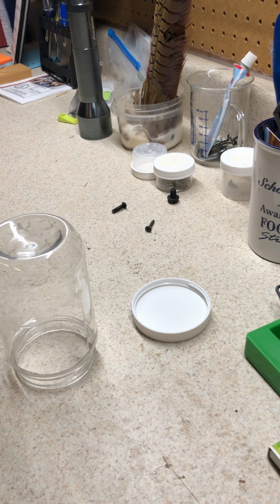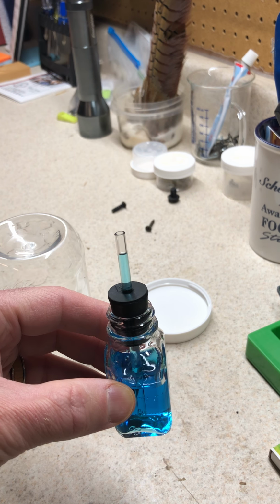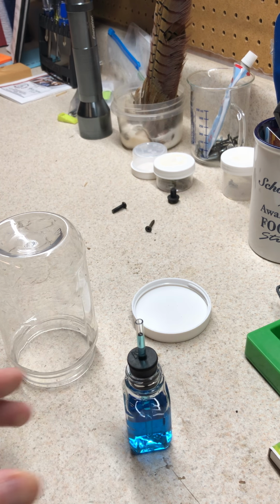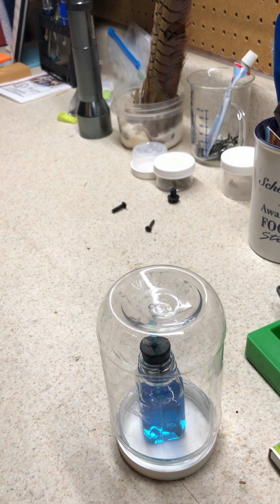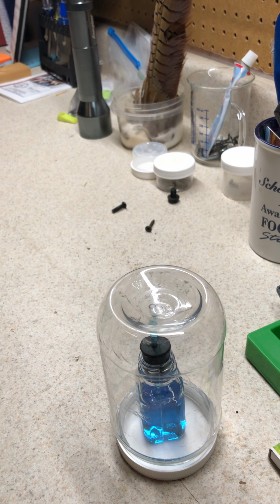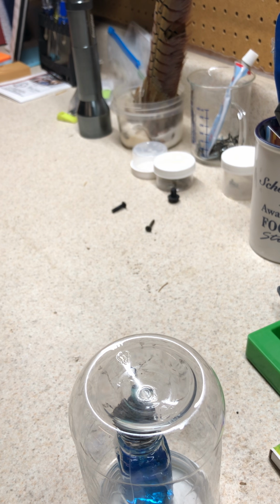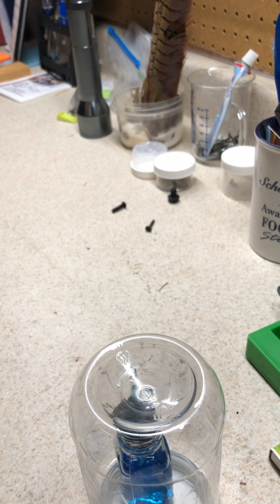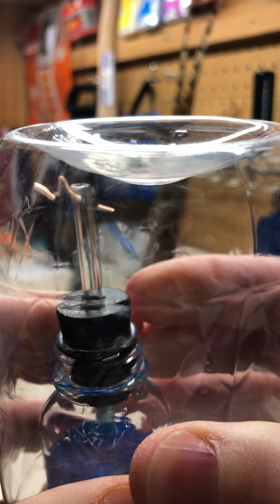Pressure in a Jar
FOSS Weather and Water Inv 3: Air Pressure and Wind